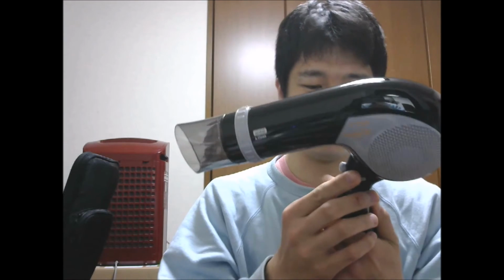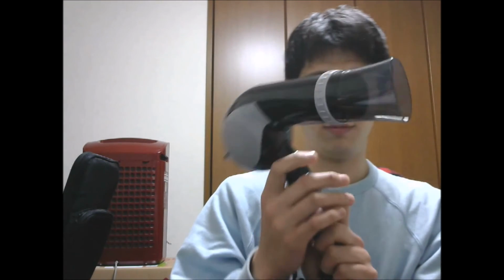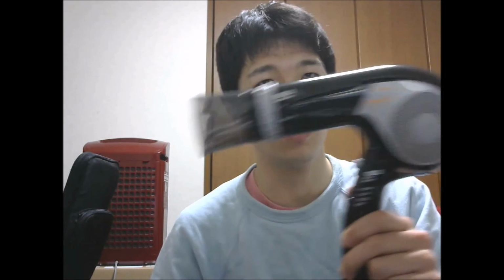2016年12月アマゾンサイバーマンデーで激安ドライヤー買ってみた。i bought a tescom hair dryer on cyber monday.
アマゾンのサイバーマンデーで安いドライヤーを買いました。何と言っても見た目が安っぽすぎる。風量は、値段相応。お世辞抜きのレビューでした。

テスコム ヘアードライヤー ブラック TD121-K：